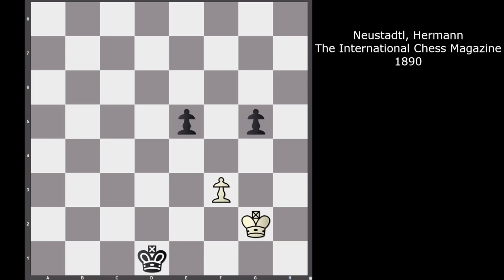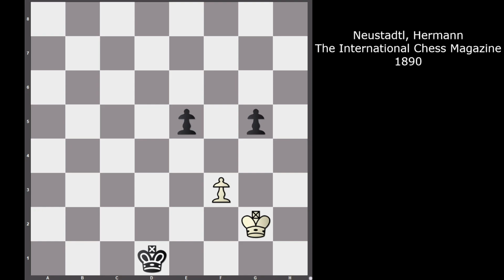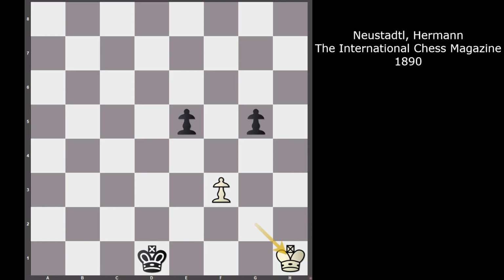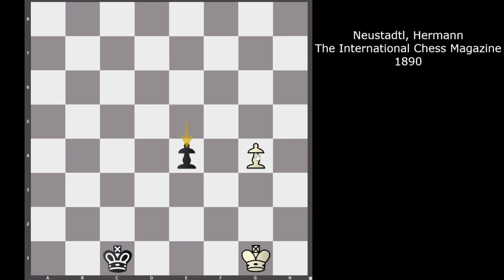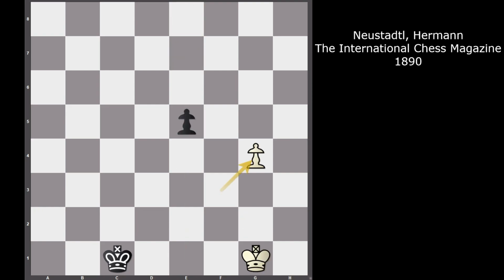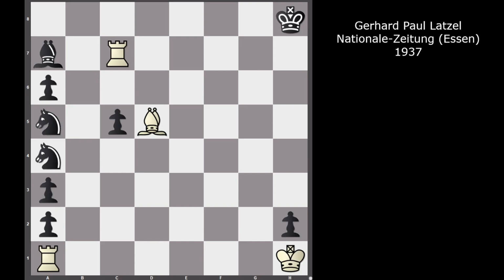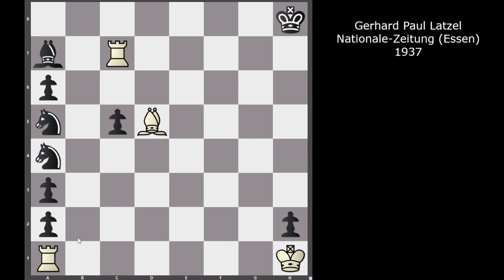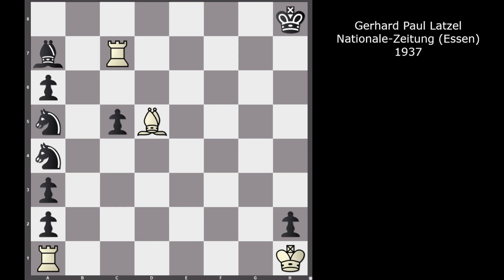Intro to Chess Compositions